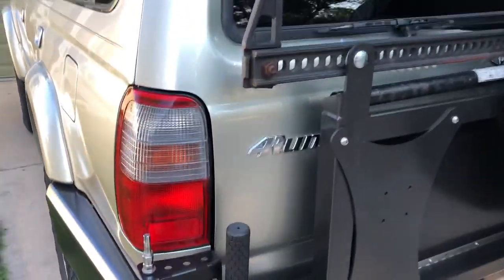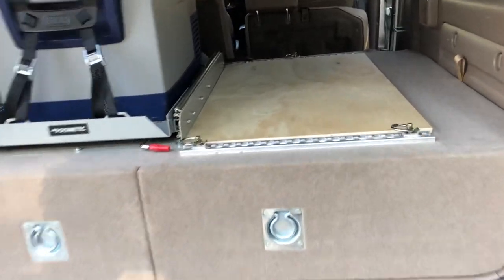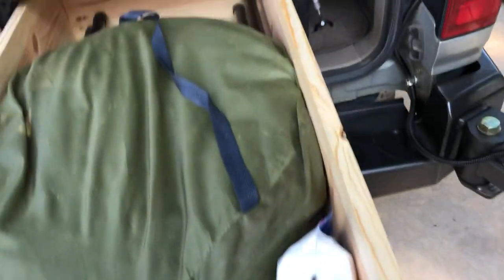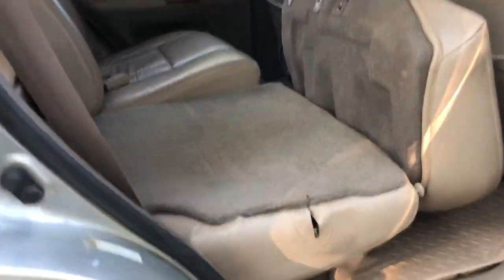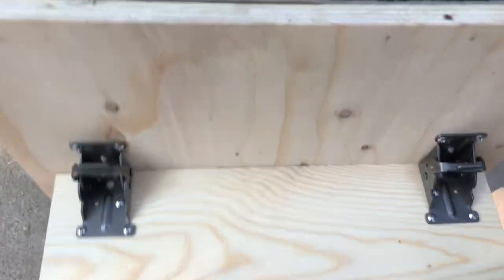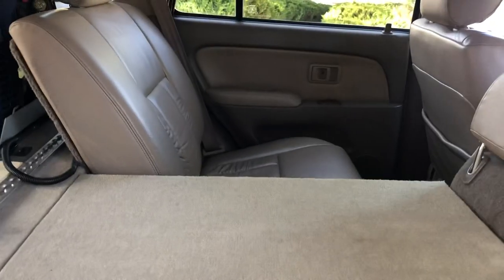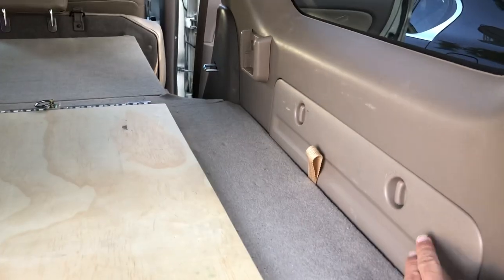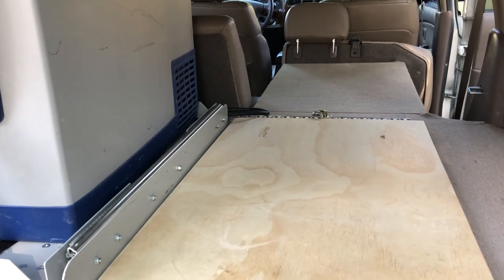2000 4runner drawer and sleeping platform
Rear drawer and sleeping platform